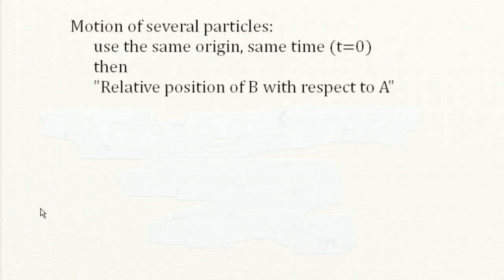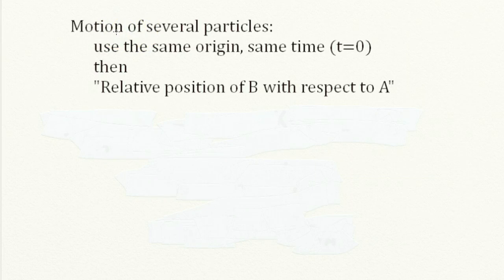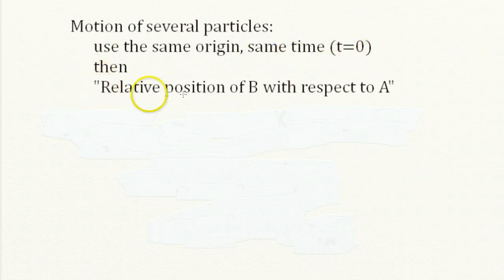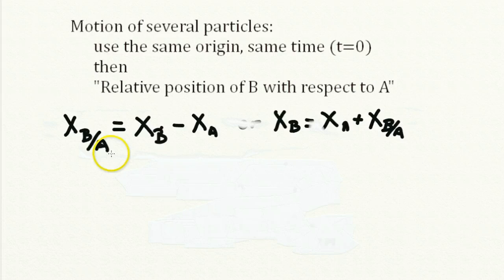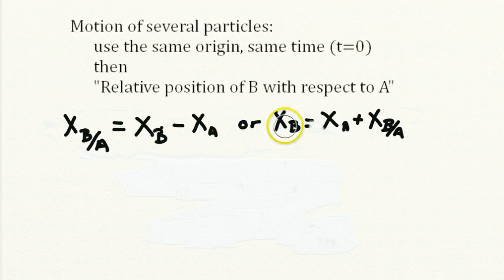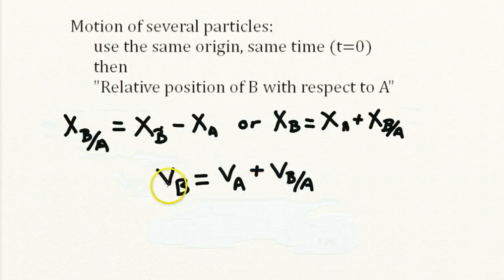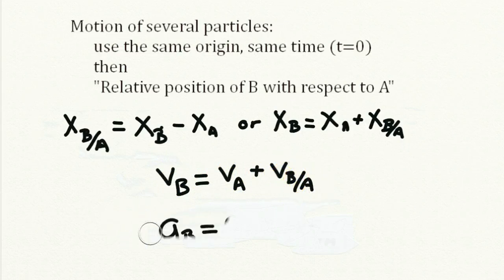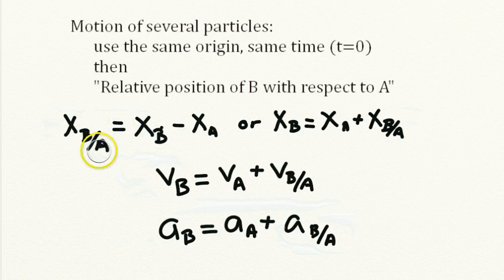Motion of several particles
relative position, velocity and acceleration in rectilinear motion